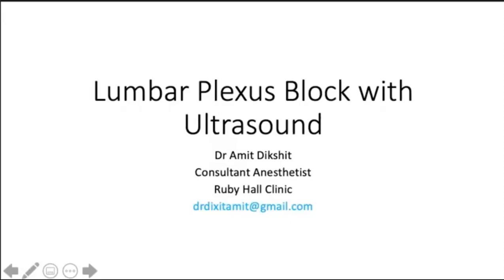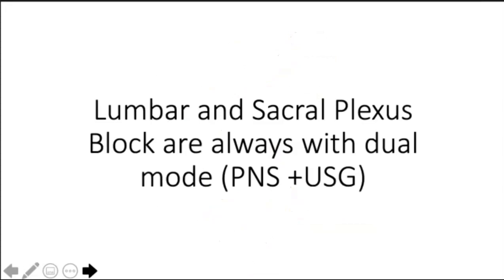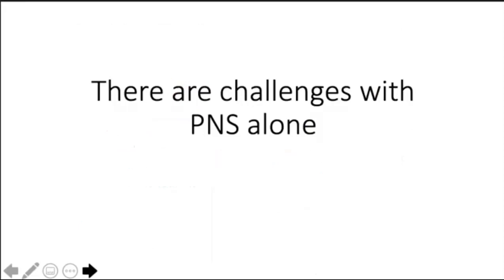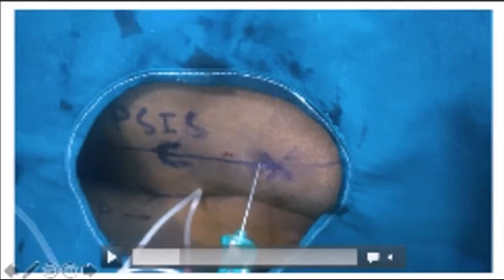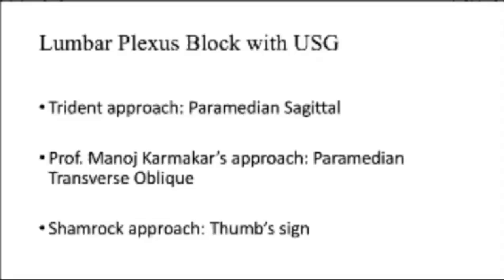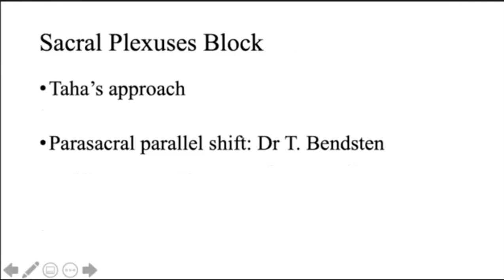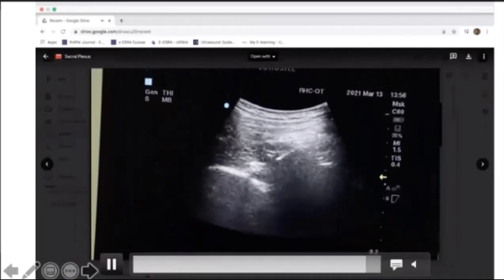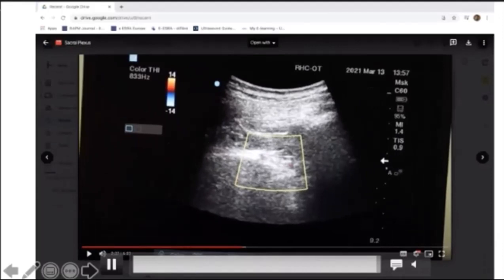Lumbar and Sacral Plexus Block with Ultrasound - Lecture for ISA Trivandrum - 14th March 2021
Lumbar and Sacral Plexus block with USG explained with the help of scanning of the volunteer.
Expression of deep gratitude  to my Consultant Colleagues Dr Rajendra Pandhare,  Dr Sachin Arbhi and to my Regional Anaesthesia Fellows namely Dr Jaya , Dr Sanghamitra who participated wholeheartedly in making this presentation.
Special thanks to Mr Gaurav, our volunteer for USG scanning.